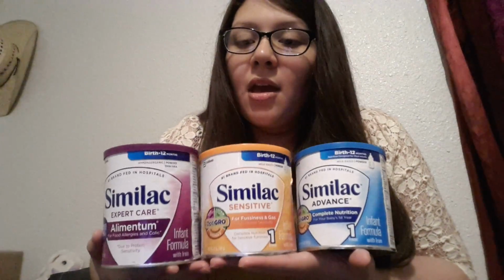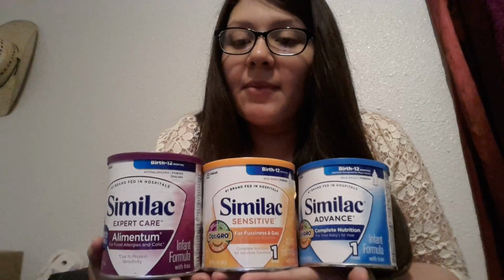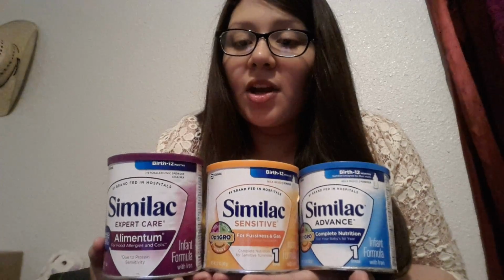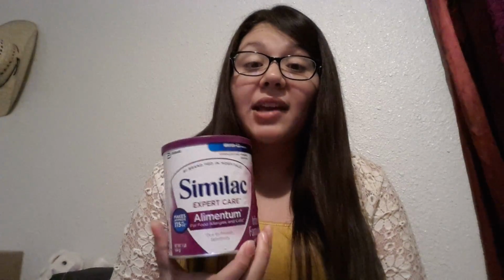Our Trials with Formula || About Similac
Hey guys!Hope this help any of you formula Mommies and I hope you enjoy this video!